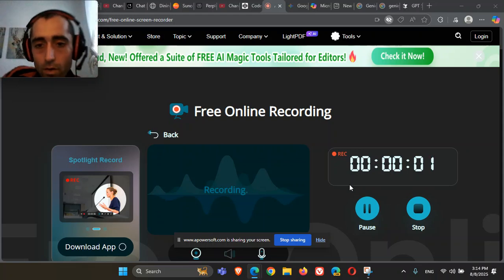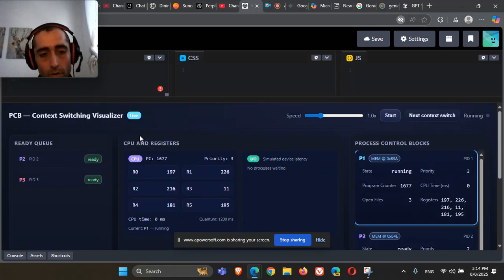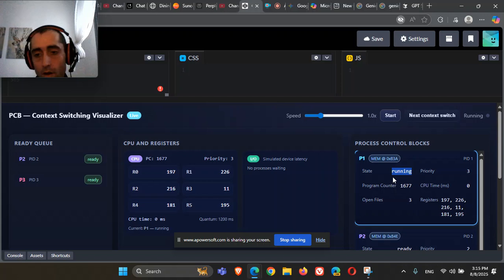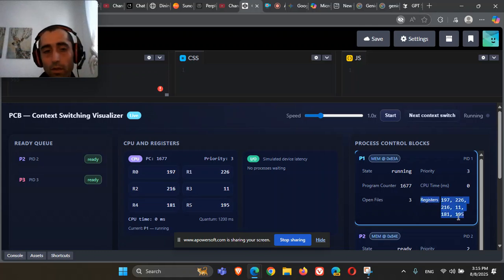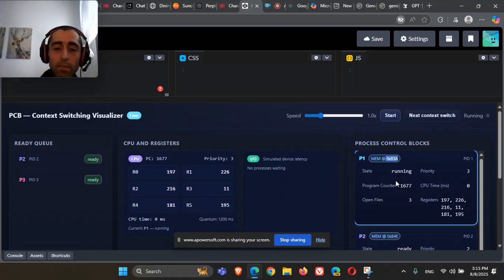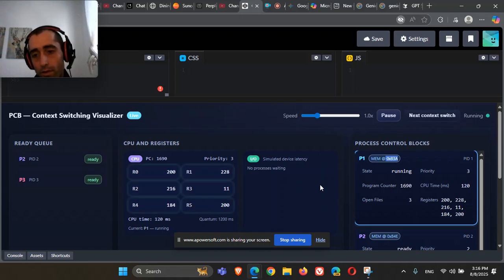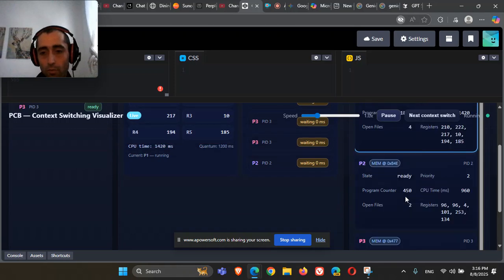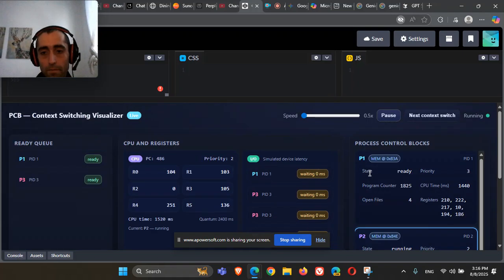Operating Systems The Process Control Block PCB of a process